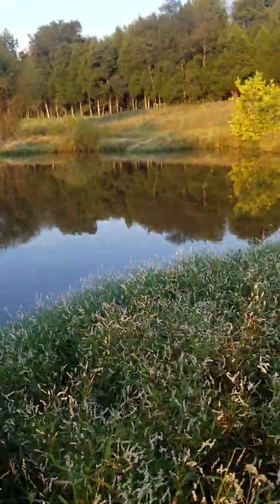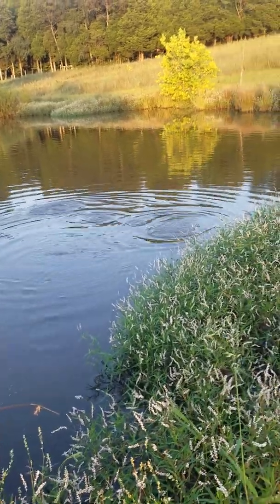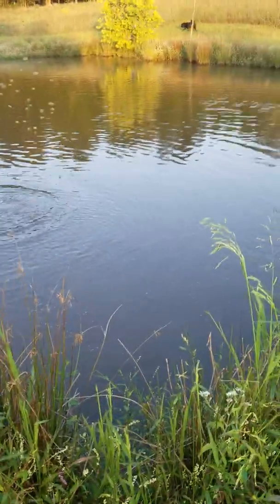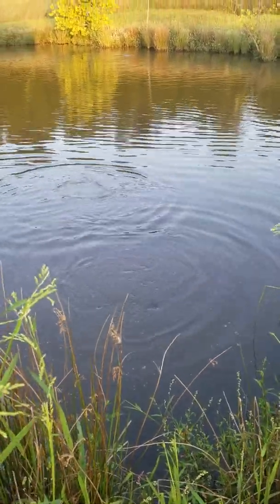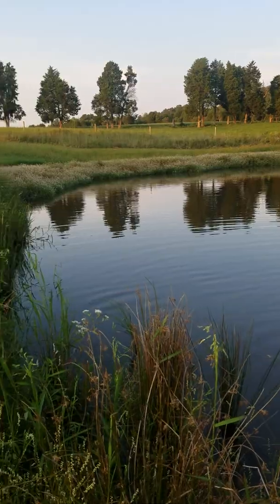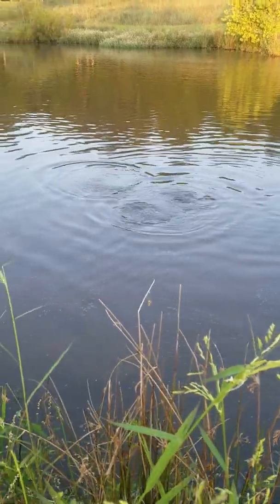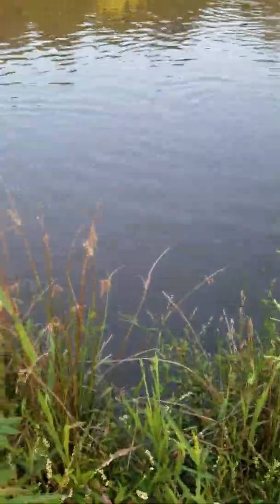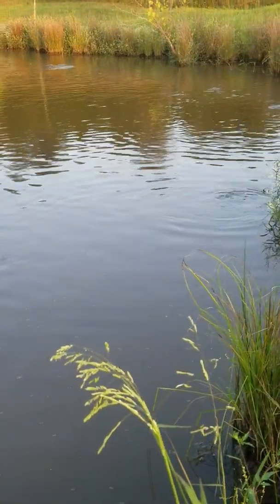Catfish feeding time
Catfish feeding time in Tillettville Beauty. Watch the pond come to life as we throw in this high protein food for them. Next time I will turn the camera for a wider view. We love watching our beautiful catfish feed. Do you have a pond that you have stocked? What's in yours? Have a blessed day.
Tammy Nall Tillett & Johnny Tillett
Homesteading Tillettville Beauty
Let’s Connect!
SWAG -  Tillettville Beauty swag store!!
Harry's ($ave $5 by using this link)